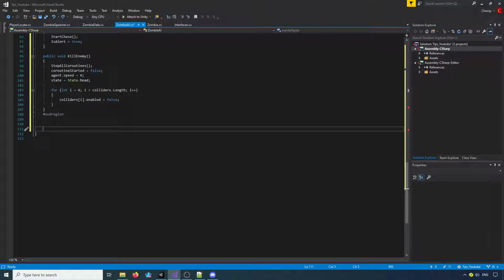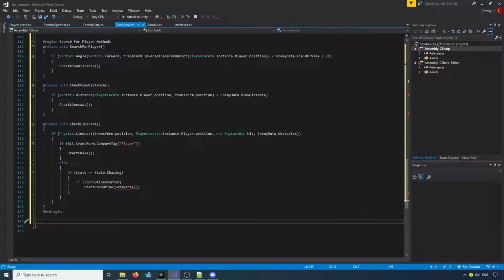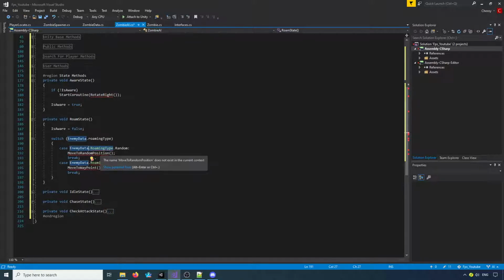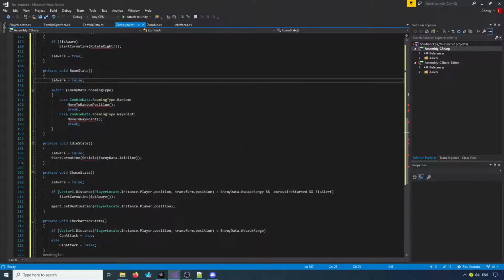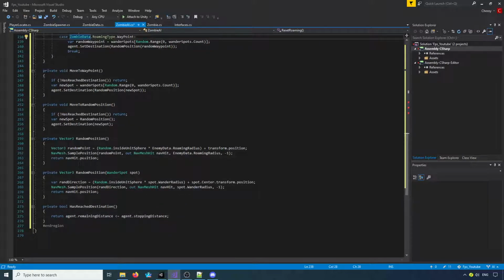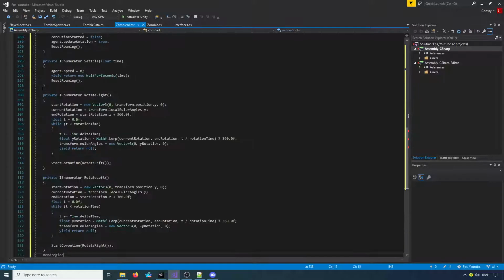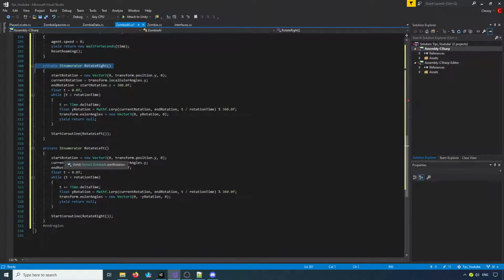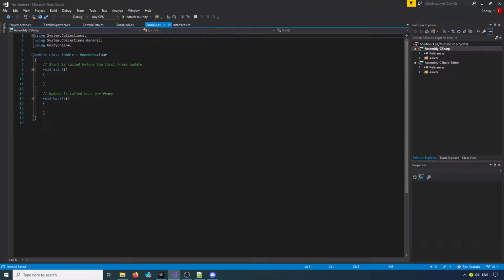Zombie AI: Part3 Searching for the player/Agent movement/rotations.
In this series we take a look at making some Zombie AI.
The videos are a bit of a mess as my head and heart are just not in it anymore.